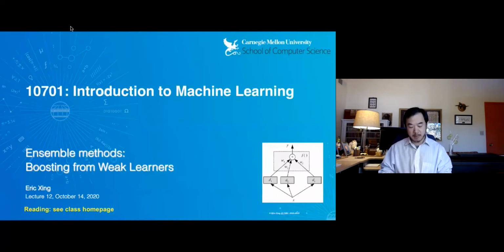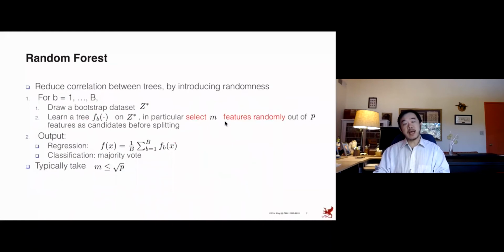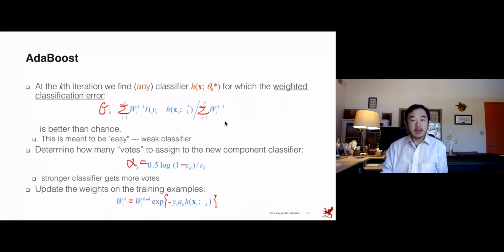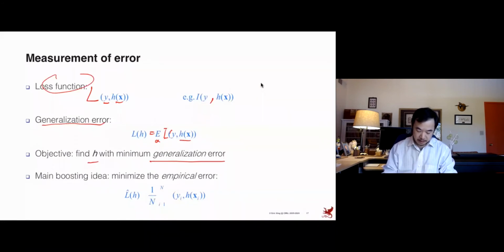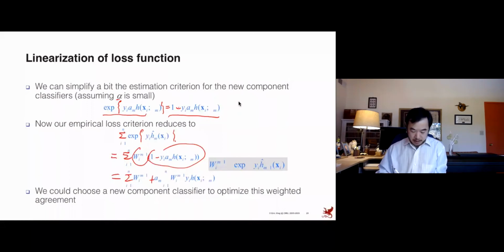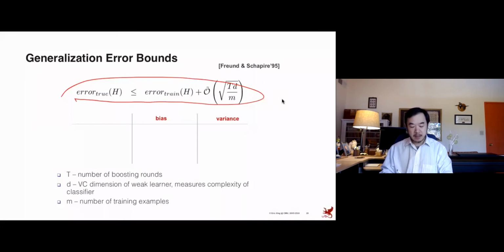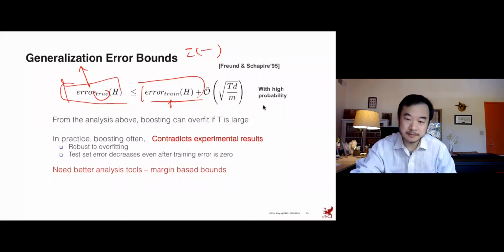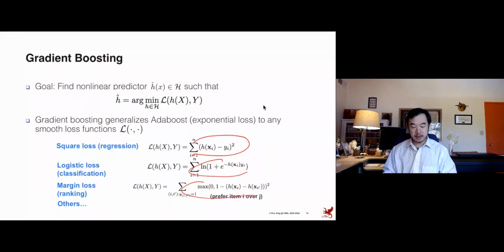10-701 Lecture 12 Ensemble Methods